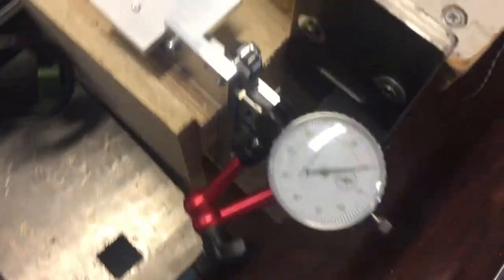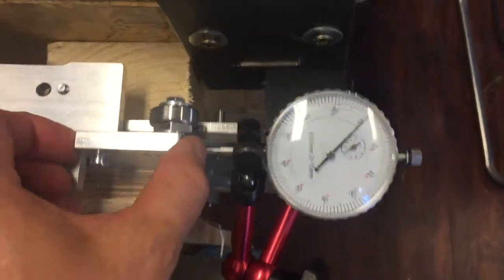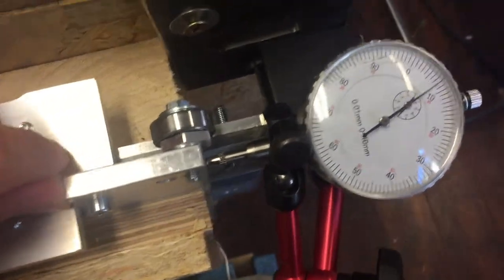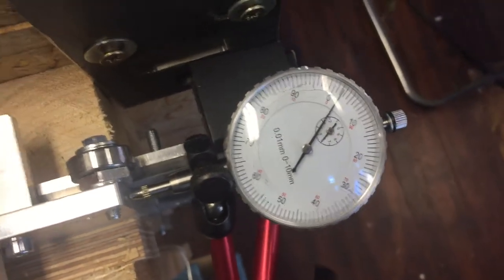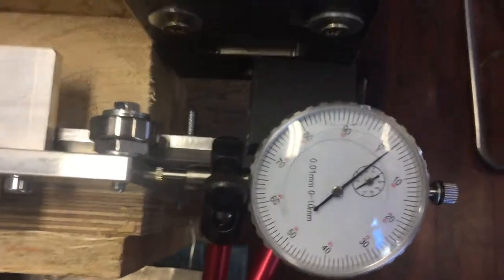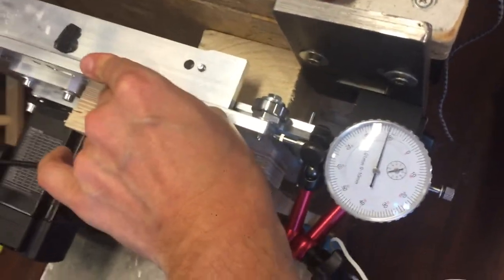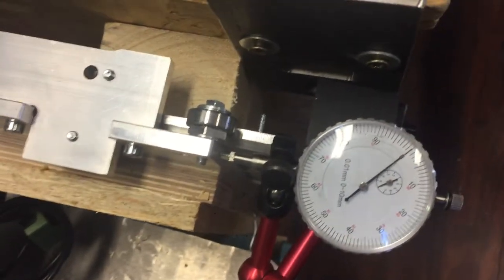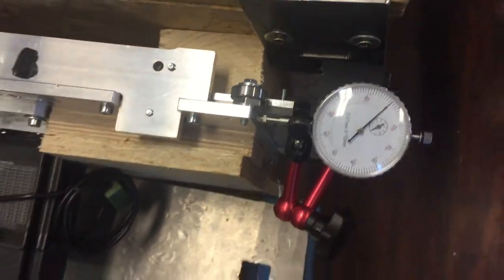Fabricatable machines - Roller axis - Resistance test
Pushing on a roller axis and observing the movement.

The axis is made from 8 mm thick aluminium plate. The rack teeth have been machined with a 6 mm diameter
The stepper motor is a 3Nm integrated closed loop.
The pinion has 6 teeth and moves 60 mm / revolution.